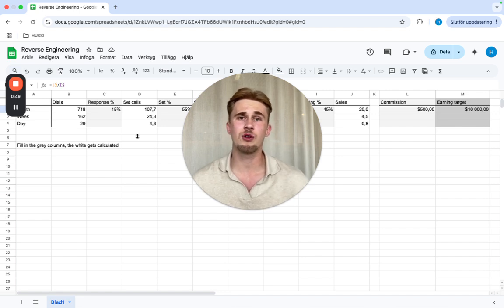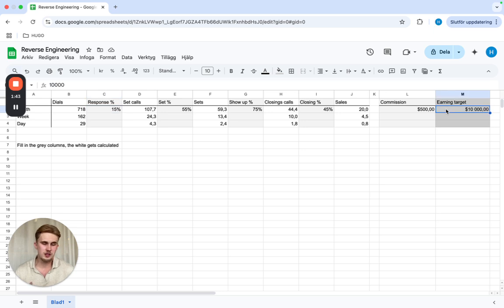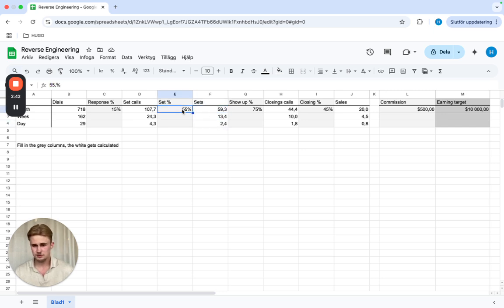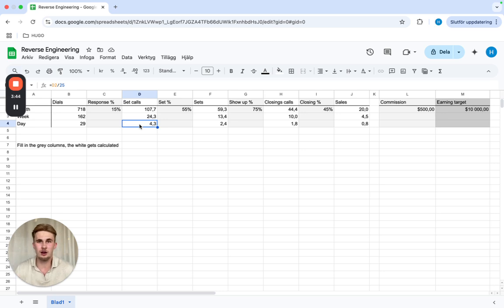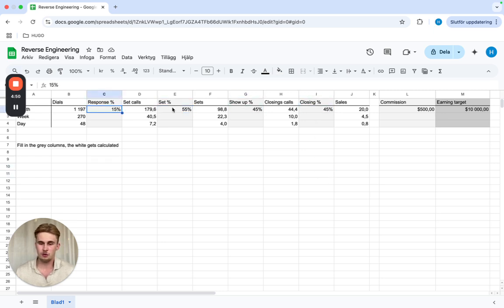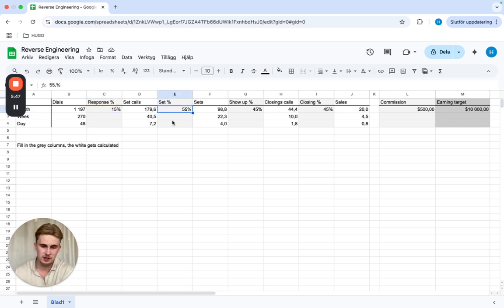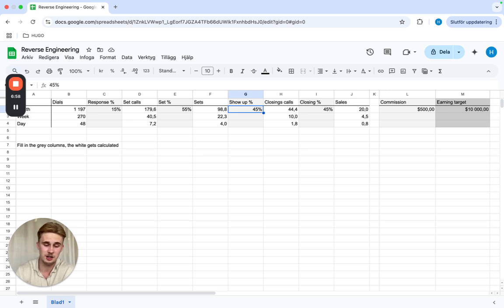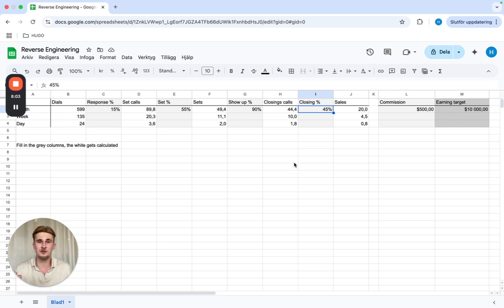How to reverse engineer your way into making 10k a month as a sales rep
In this video, I go through the sheet that I use to help you identify bottlenecks in your sales process, as well as seeing what you need to do on a daily basis to reach your target.

It helps you allocate your time, energy and focus much better